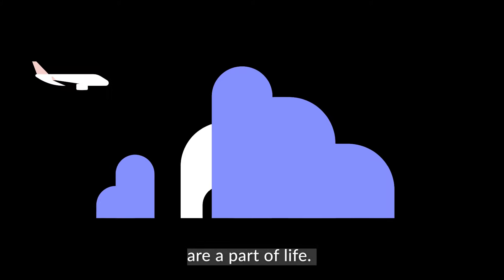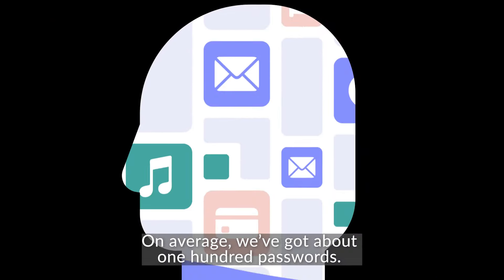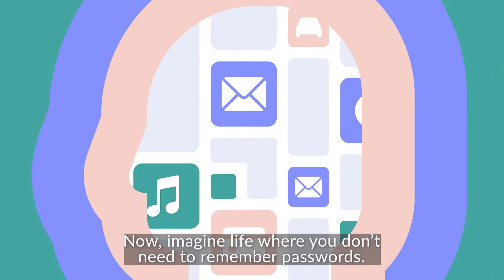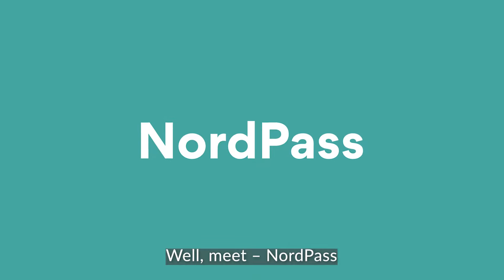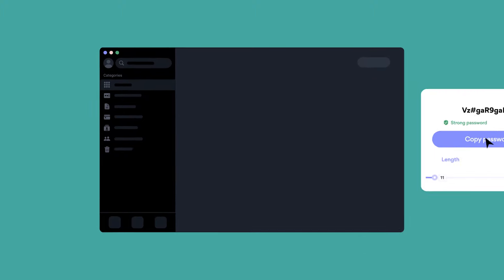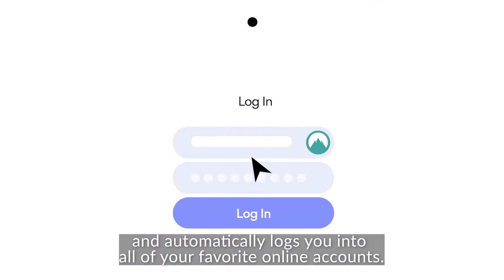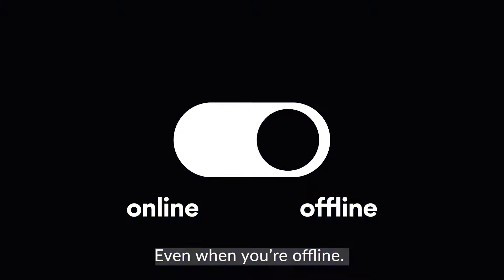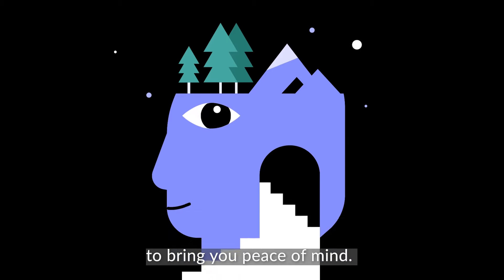NordPass – Your Intuitive Password Manager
The NordPass password manager makes online life where you don’t need to remember passwords a reality. Securely store all your login credentials in a single place and access it all wherever you are. Even when you’re offline.

The intuitive NordPass design simplifies password management for everyday use. Additional security tools such as Password Health and Data Breach Scanner allow you to identify weak spots in your passwords and find out whether any of your sensitive data has appeared in a data breach.

With NordPass you will never have to type another password again. Access all of your favorite online accounts with just a few clicks and save any new login information on the go. NordPass is here to make secure password management easier than ever before so you could have a peace of mind.